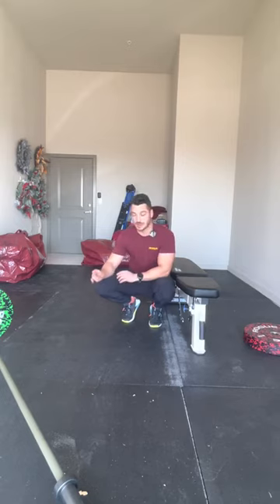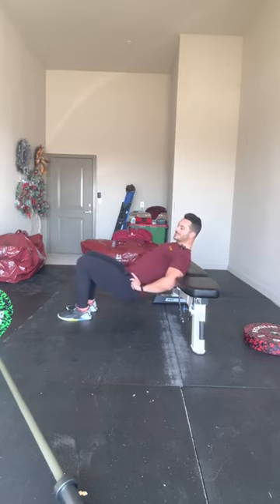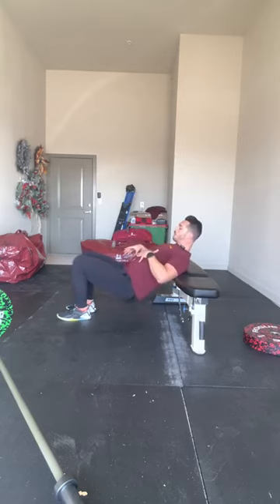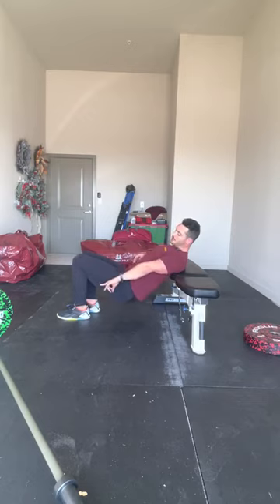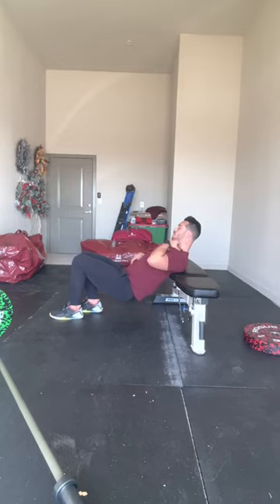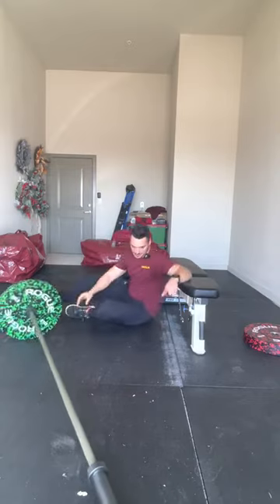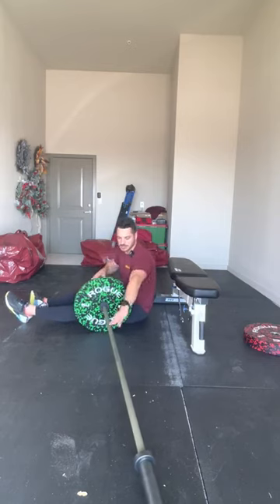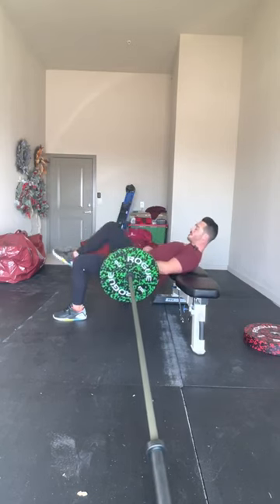SL Hip Thrust